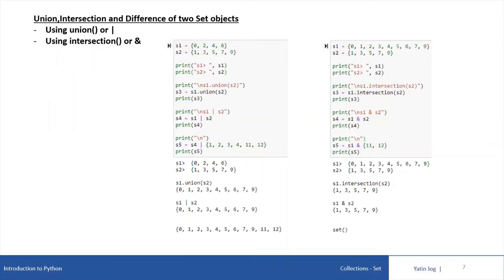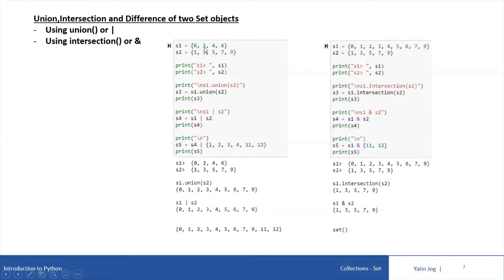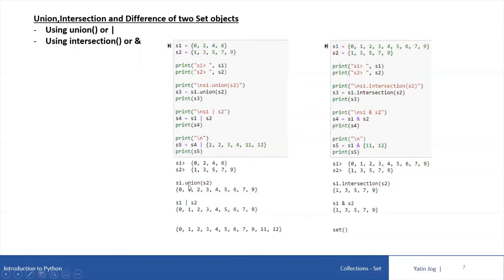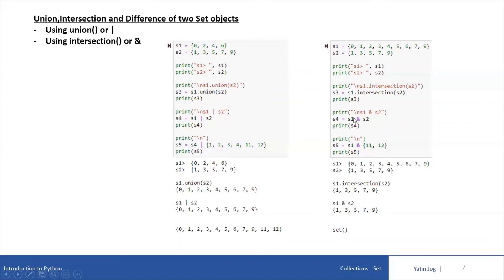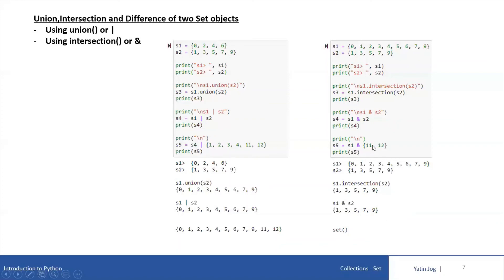Union and Intersection of two Set objects using union() or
Python Collections - Set

Union and Intersection of two Set objects
- Using union() or |
- Using intersection() or &